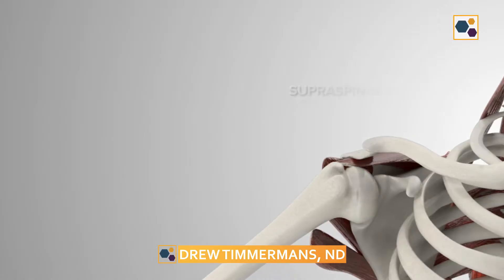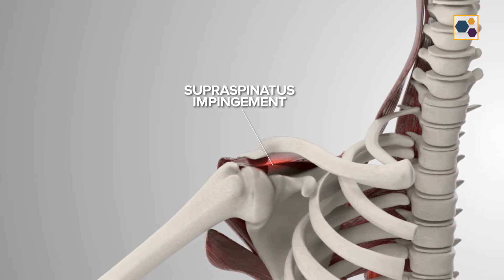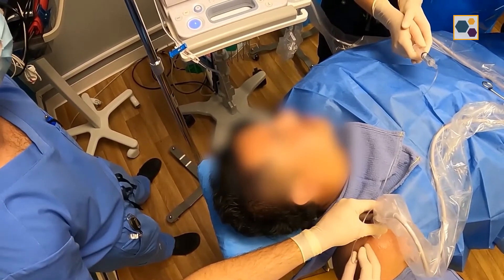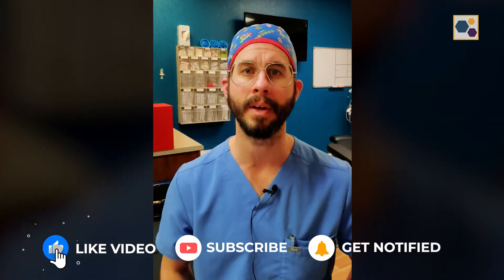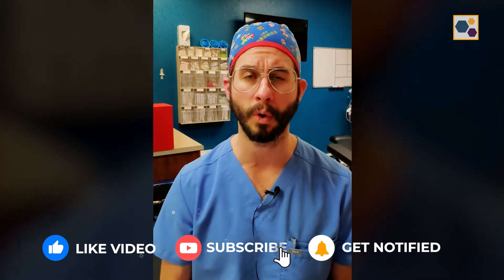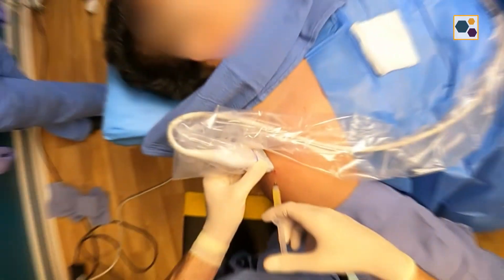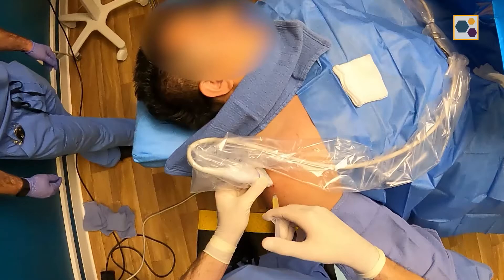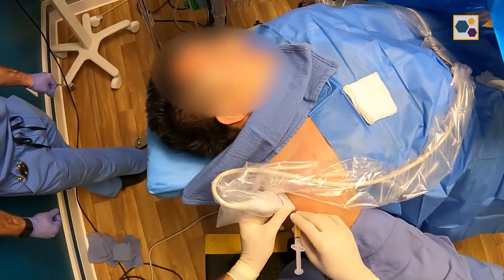Fascial Plane Hydrodissection for Shoulder Pain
Rounding out interventional orthobiologic treatments with specific nerve and fascial plane Hydro dissection skin greatly improved our outcomes, especially when we are able to treat a large area such as with the anterior subdeltoid fascial plane hydrodissection.

22 yrs old: Graduated with a Bachelor of Science in Kinesiology from the University of Western Ontario.
23 yrs old: Competed as a long sprinter, anchoring the 4x400m relay to a silver medal at the Canadian national championships, contributing to Western's first national title in men's track and field.
23 yrs old: Started working as a personal trainer for GoodLife Fitness in Canada, quickly becoming one of the Top 10 Personal Trainers nationwide.
23 yrs old: Herniated two discs in my lower back, ending my track and field career and sending me into a multi-year battle with chronic pain.
24 yrs old: Enrolled at the Southwest College of Naturopathic Medicine (now Sonoran University of Health Sciences) after discovering my passion for naturopathic medicine.
26 yrs old: Still battling chronic back pain, I finally became pain-free through a platelet-rich plasma injection.
28 yrs old: Graduated and become a licensed naturopathic doctor.
29 yrs old: Completed the first-ever residency in regenerative medicine and integrative pain management at the Neil Riordan Center for Regenerative Medicine.
29 yrs old: Co-founded Regenerative Performance to help people with chronic pain just as I had been helped.